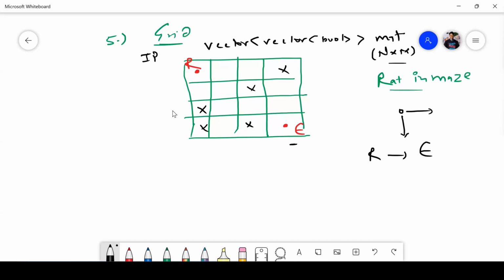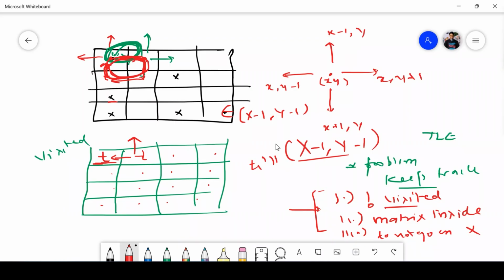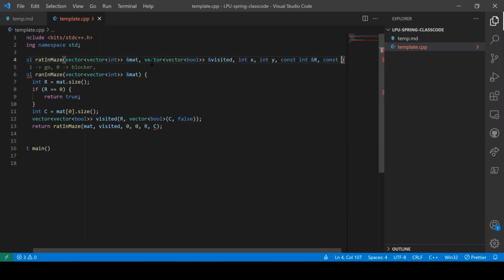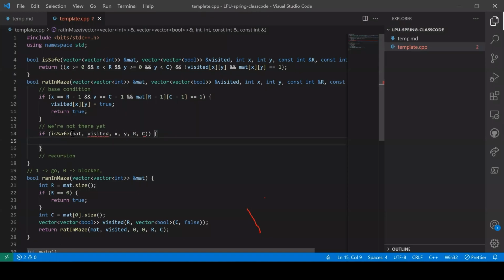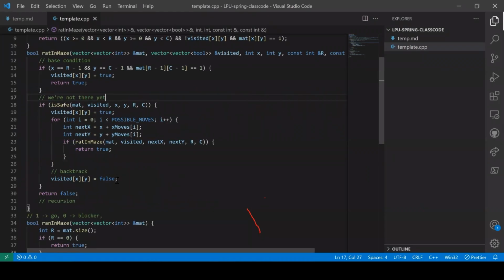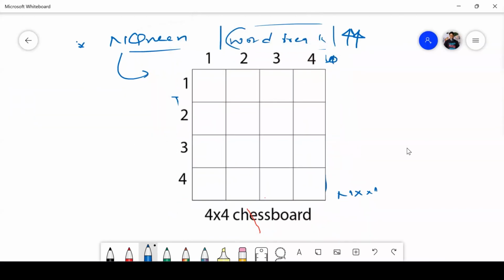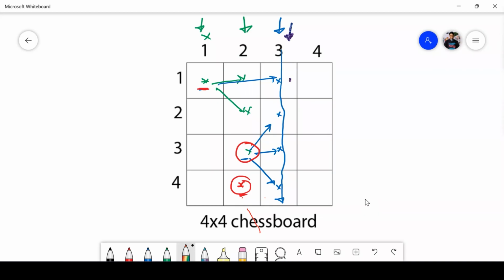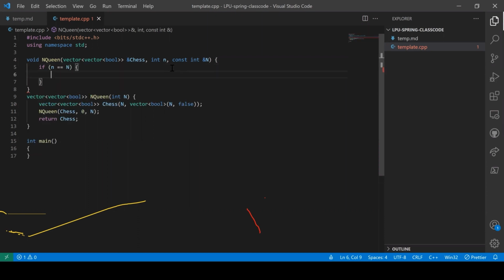Recursion & Backtracking (Q5–Q7) Explained in C++ | CipherSchools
Take your recursion and backtracking skills to the next level 🚀
In this video, we continue solving advanced problems including grid paths, unique paths, and the classic N-Queens problem.

What you'll learn in this video:

Q5: Grid-based backtracking problem (continued)
Q6: Unique Path Tree (overview & approach)
Q7: N-Queens problem with backtracking
Recursive thinking and state-space exploration
Optimization techniques in backtracking problems

Who is this for:

Students preparing for coding interviews & placements
Intermediate learners mastering recursion & backtracking